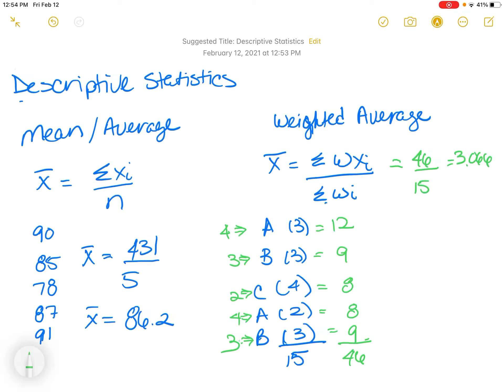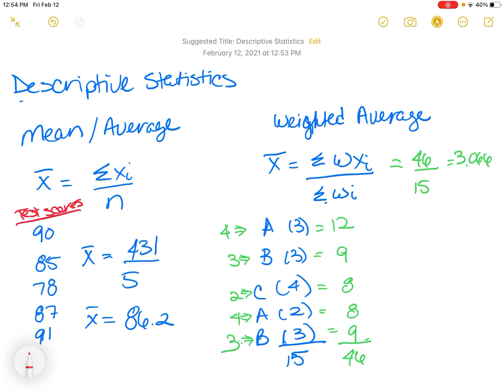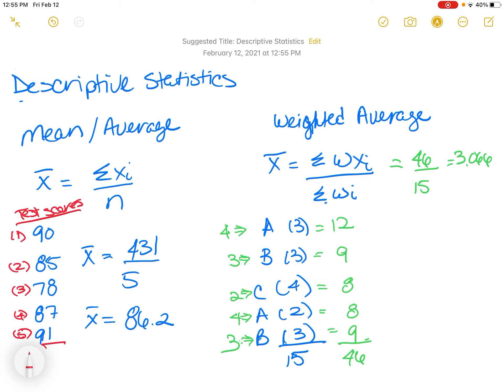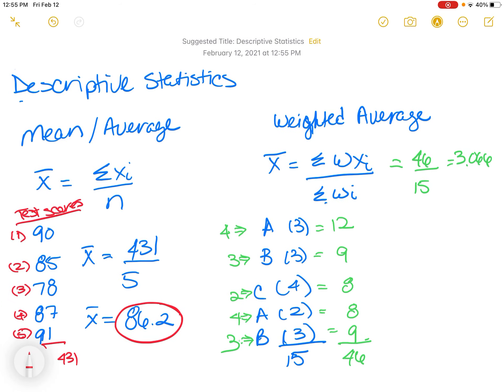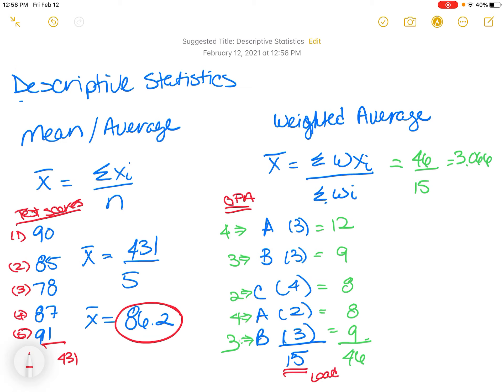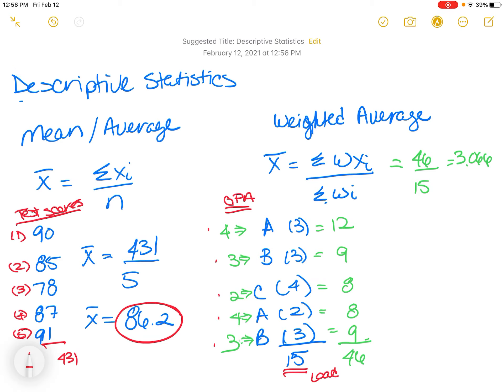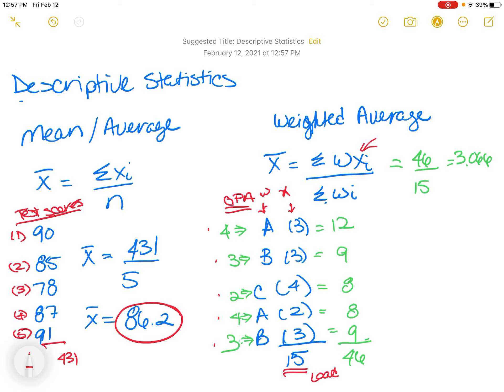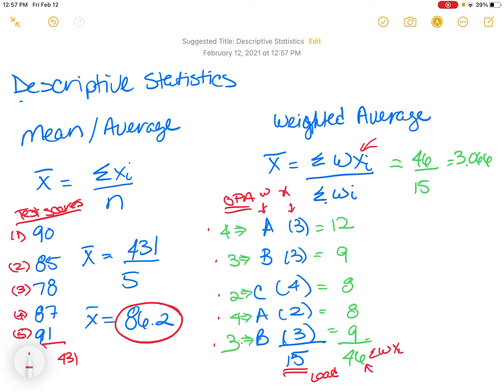Descptive Statistics - Weighted Average